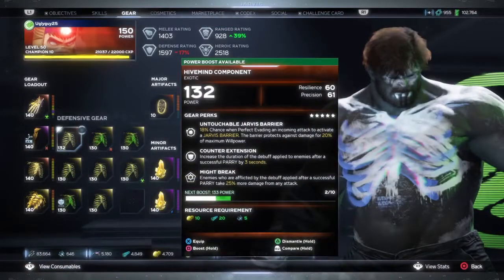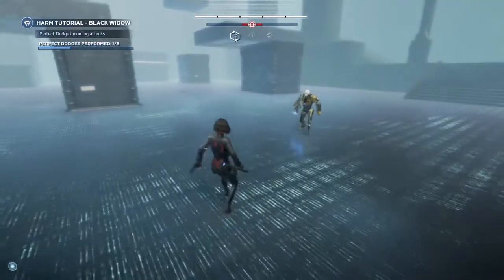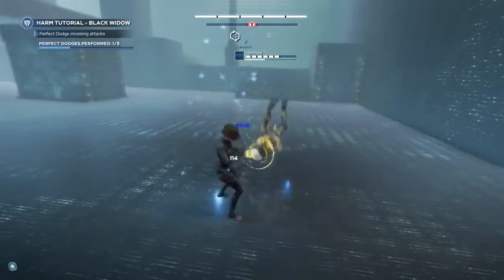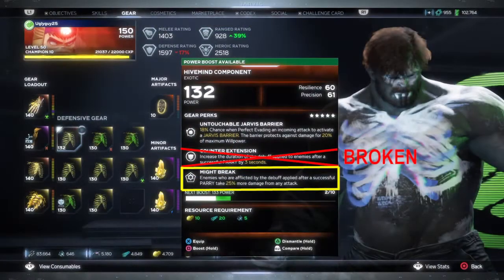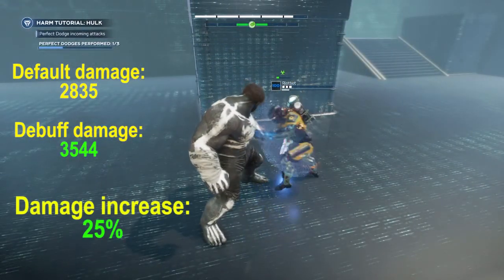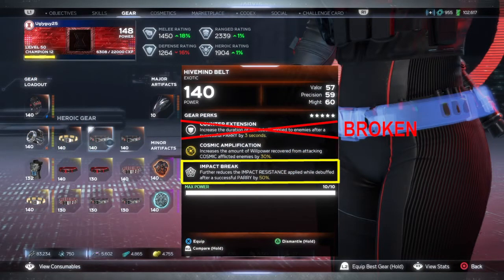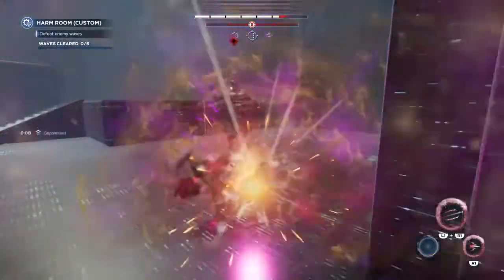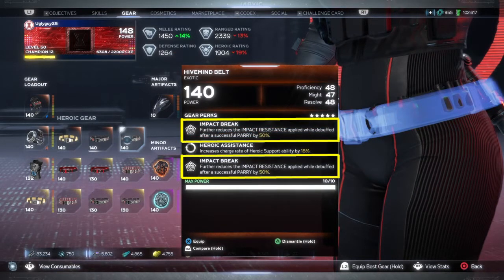Analysing Parry Related Perks In Marvel's Avengers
In this video, I analyse the three main parry related perks in the game - Counter Extension, Might Break and Impact Break - to see if I can find out how they actually work, if they're working properly and, more importantly, how useful they really are. Enjoy!

0:00 - Introduction

0:54 - Counter Extension Perk

1:48 - Might Break Perk

2:16 - Impact Break Perk

5:10 - Conclusion

6:33 - Thanks for Watching!